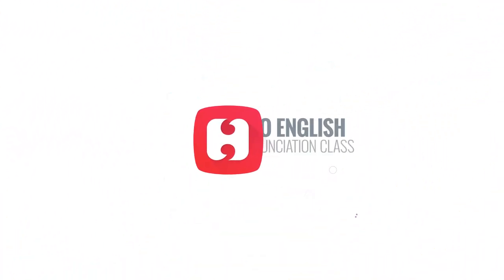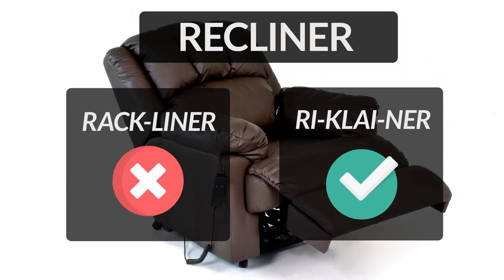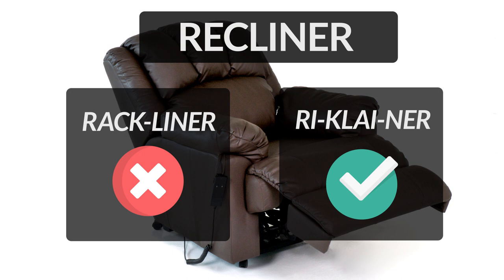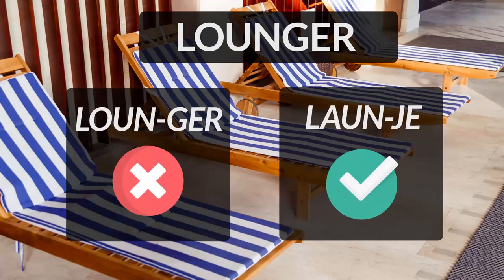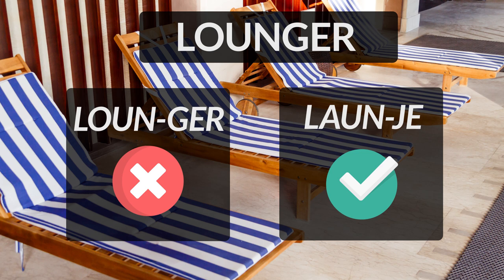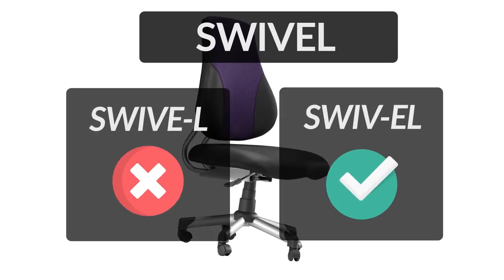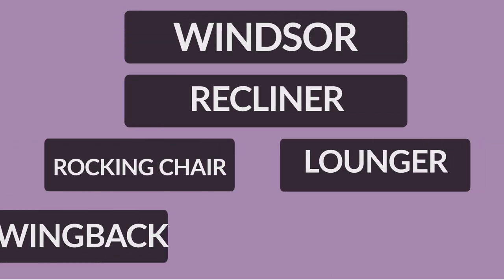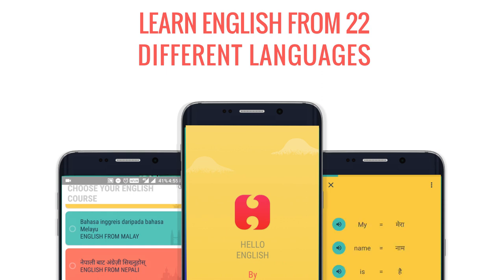How to say Windsor, Recliner, etc? Hello English Pronunciation Class 58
Learn English speaking skills. In this English class, a learner will be able to identify where the stress needs to be put on a word. You will learn how to speak correctly words related to Chairs in English such as Windsor,  Recliner,  Rocking chair, Lounger, Wingback, and Swivel. Once understood, the words with their correct pronunciation are repeated at the end of the video. To learn how to pronounce English words correctly, stay updated with Hello English’s Pronunciation Class.